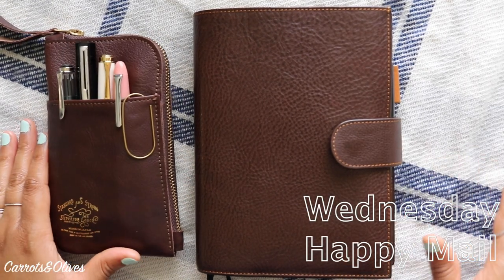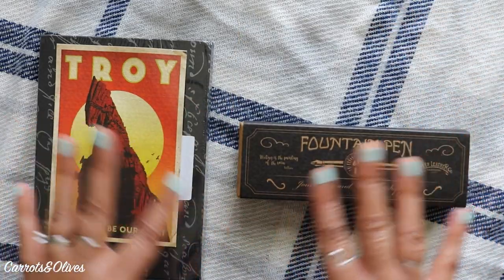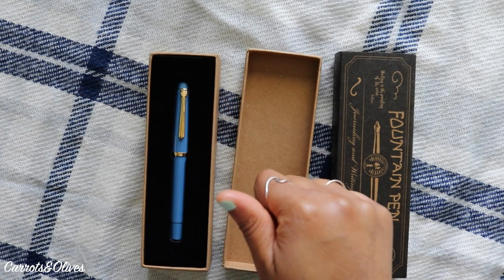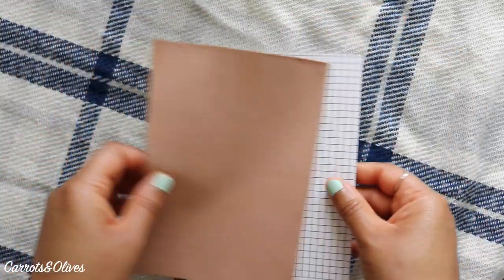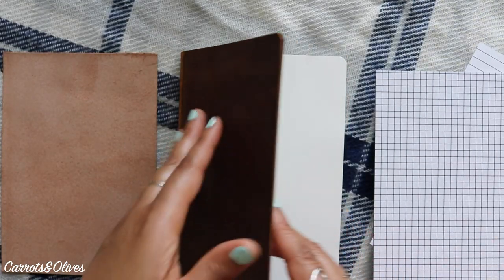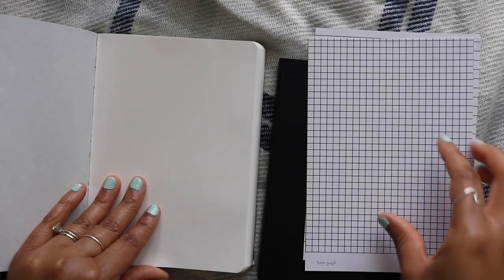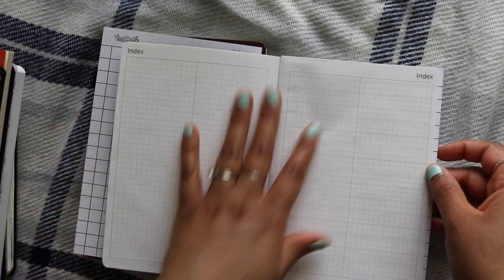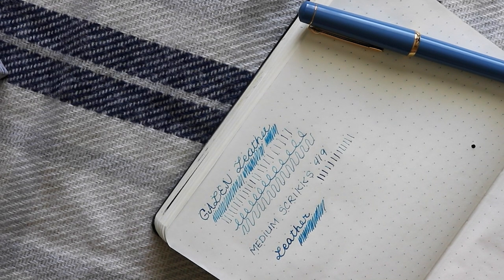B6 Saga Continues & Galen Leather Unboxing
Today I am continuing my B6 notebook talk. I have received two new B6's and one of them will be an unboxing! Yay!

Twsbi Eco
Life Notebook

- @WheezyWaiter shares a lot of incredibly useful resources in a succinct and straight to the point video